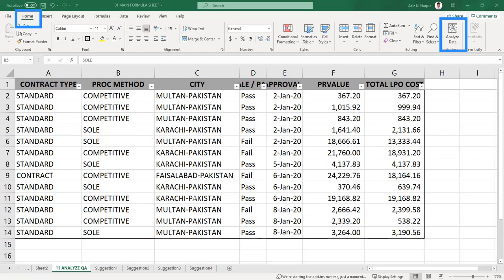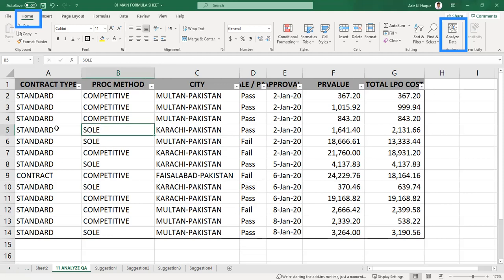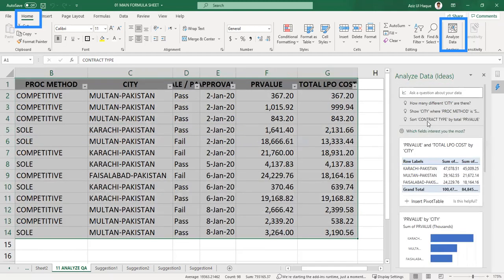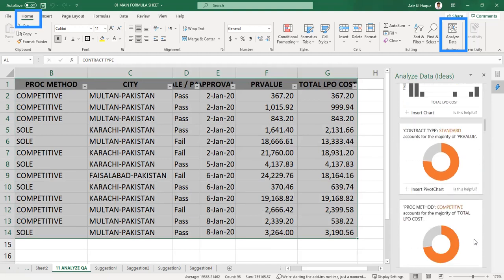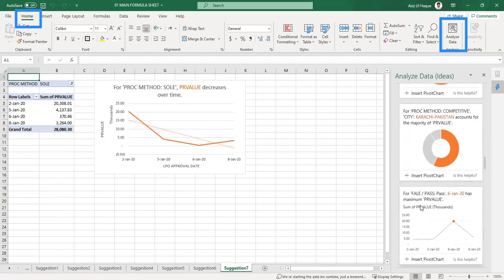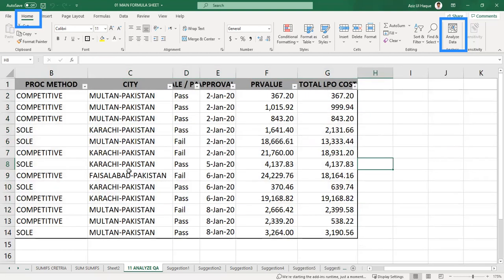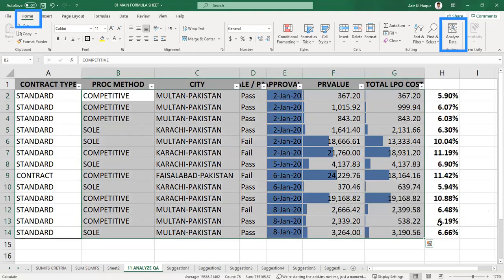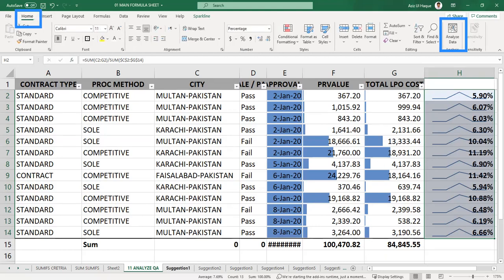Save The Time with Analyze Data Idea Tool & Excel Quick Analysis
Welcome to you on my channel Think Future Academy, the topic selected for today is Analyze Data Idea Tool & Excel Quick Analysis tools how professionally you can use them and save your time. Its very important to save the time. This tool will definitely help you in quick analysis and its built in feature so many professional don’t know about this feature.